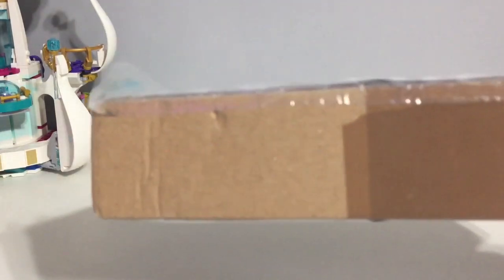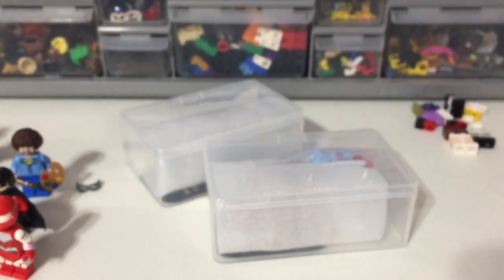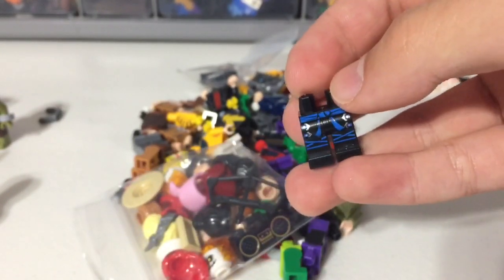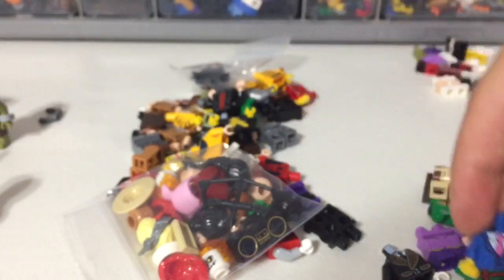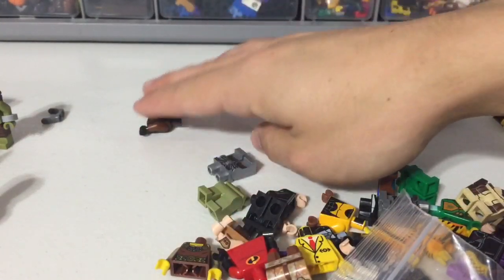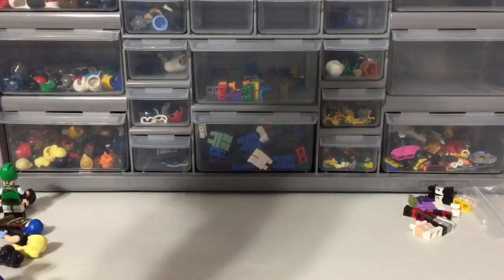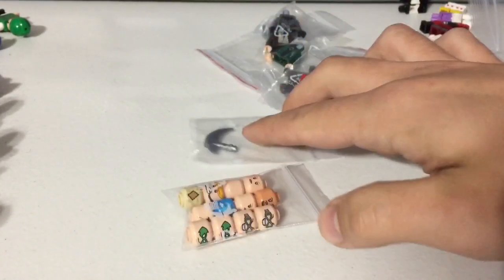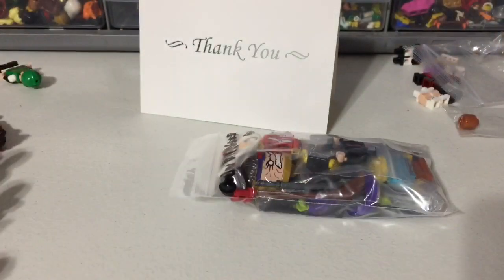I Spent WAY TOO MUCH on LEGO Parts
In this video, I show off my amazing LEGO haul, made up of orders from eBay, Bricklink, and so on. I also showcase more of your custom figures

Geonosis legs, not kashyyyk

Believe it or not, I try very hard to make quality videos, so feedback is appreciated. Leaving comments down below helps my channel